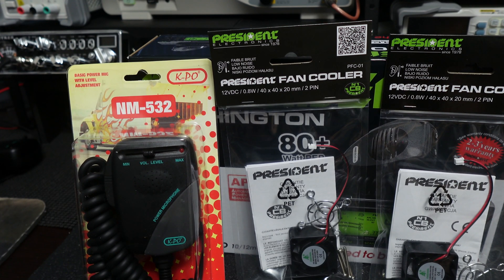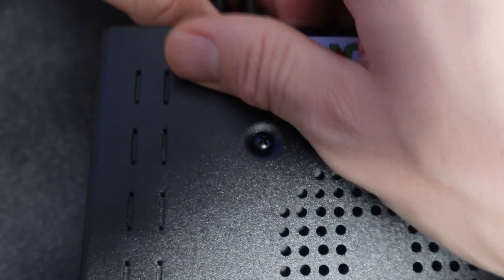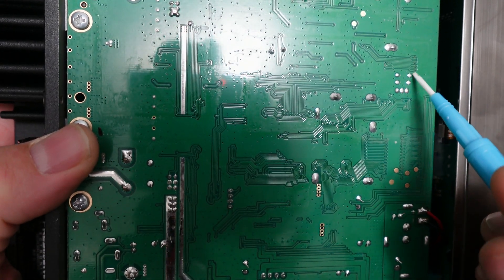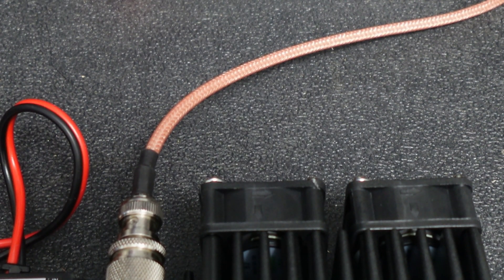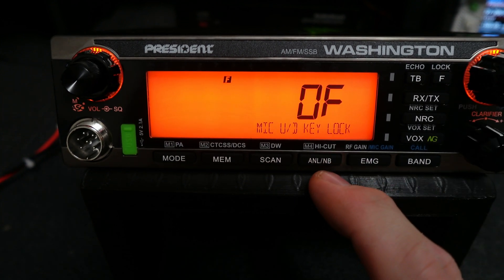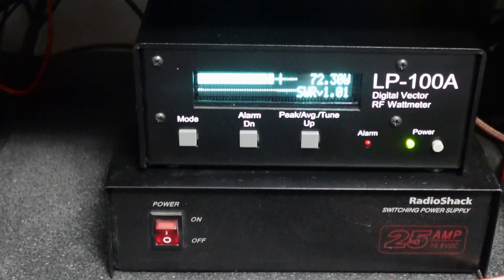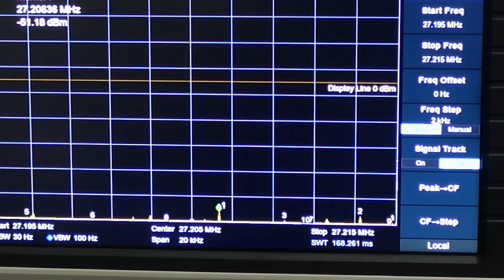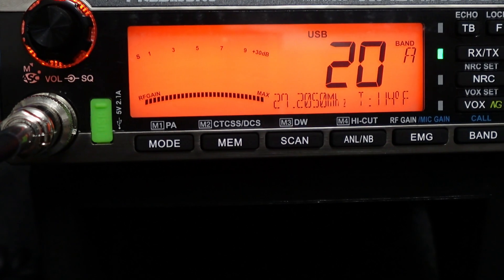New President Washington for Matt